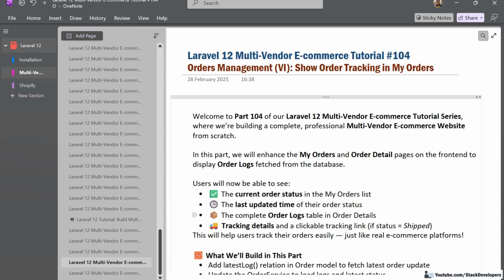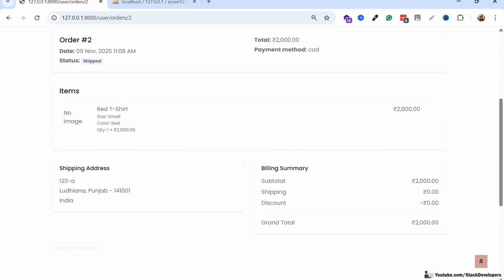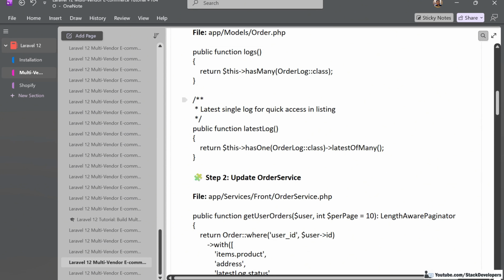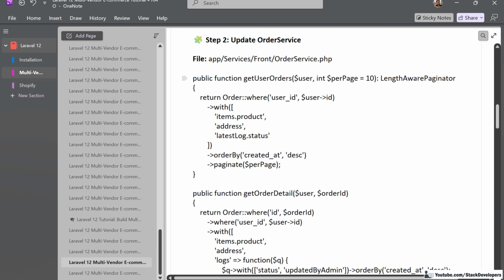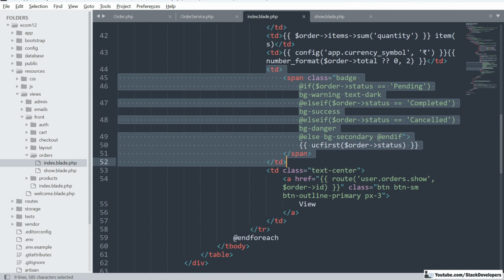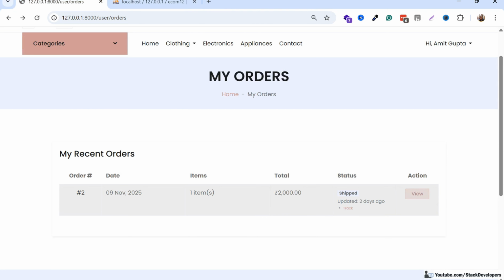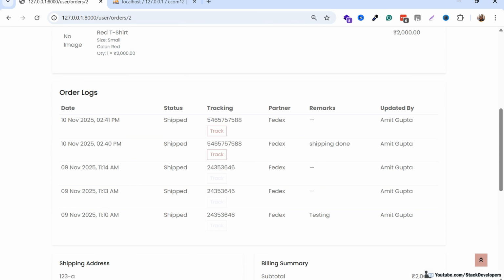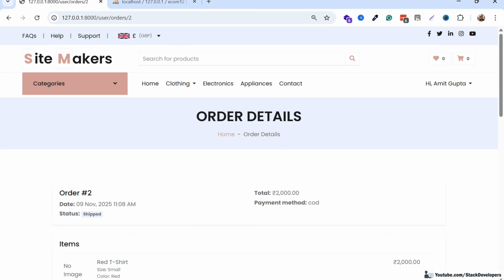Laravel 12 Tutorial #104 | Orders Management (VI): Show Tracking Details in My Orders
Welcome to Part 104 of our Laravel 12 Multi-Vendor E-commerce Tutorial Series, where we continue building a complete and professional Multi-Vendor E-commerce Website from scratch.

In this part, we enhance both the My Orders page and the Order Details page on the frontend by displaying Order Logs directly from the database. This gives customers a clear, real-time view of their order progress — just like major e-commerce platforms.

Users will now be able to see:

✅ The current order status directly in the My Orders list

🕒 The last updated time for the latest order status

📦 The complete Order Logs timeline inside Order Details

🚚 Tracking details with a clickable tracking link (for shipped orders)

This improvement significantly boosts customer experience by offering a transparent and simple way to track orders.

🧱 What We Build in This Part

Fetch and show the latest order update using a dedicated relationship in the Order model

Load full order logs and latest status using service-based architecture

Enhance the My Orders page with current status + tracking link

Show the complete Order Logs table inside the Order Details page

Add a dynamic tracking button that opens the courier link, or Google search as fallback

🗂️ Files Updated in This Part

Order model – to fetch latest log and all logs

OrderService – to load logs for list and detail pages

My Orders view – to show latest status and tracking info

Order Details view – to display full order tracking history

🧪 Testing the Feature

Update order statuses in admin (Pending → Shipped → Completed).

Visit My Orders to see the latest status and last updated time.

Open Order Details to view the full log history with partner, remarks, and tracking data.

Click the tracking button — it will open the courier link if available, otherwise a Google tracking search.

✅ Final Output

My Orders shows the latest status + tracking link

Order Details shows a full log timeline

Data fully dynamic from the order_logs table

Clean, responsive, and production-ready UI